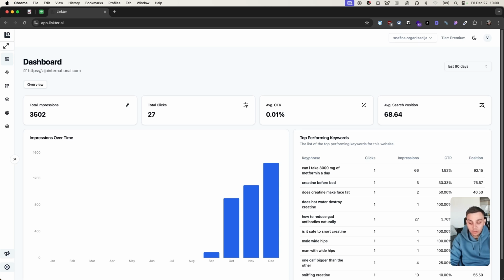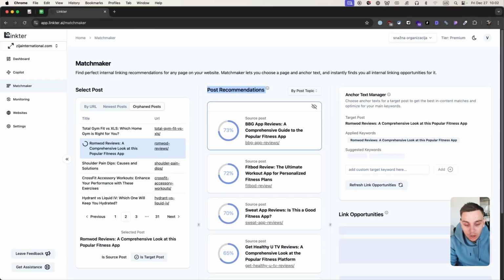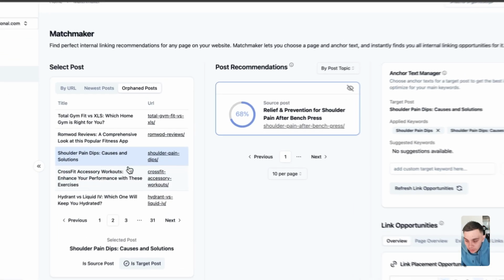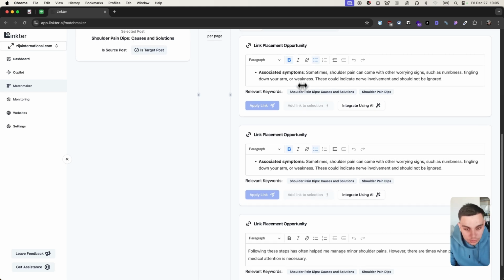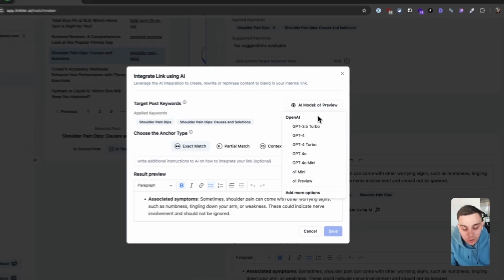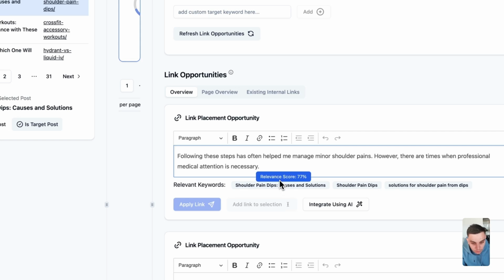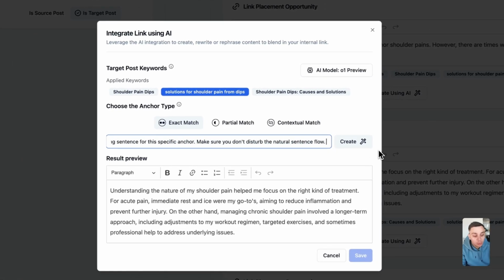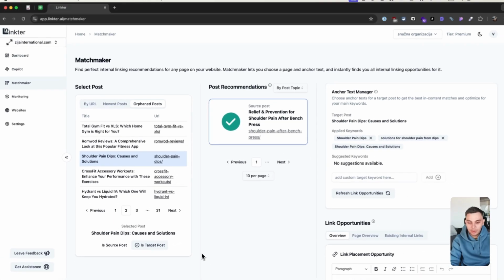How to Find Orphan Pages & Build Instant Internal Links For Them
Learn how to easily find orphan pages on your website and build instant internal links to improve your SEO using Linkter AI!

This step-by-step demo to see how our tool simplifies the process and improves your site's performance. 🚀

Try it out for free: linkter.ai